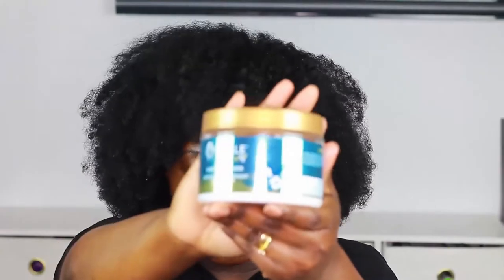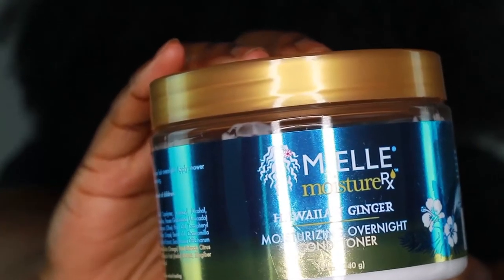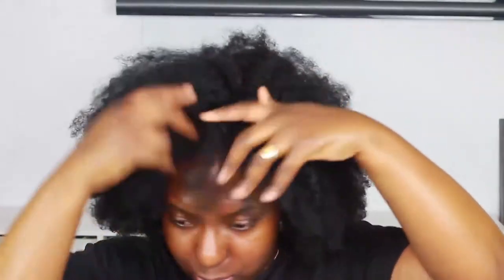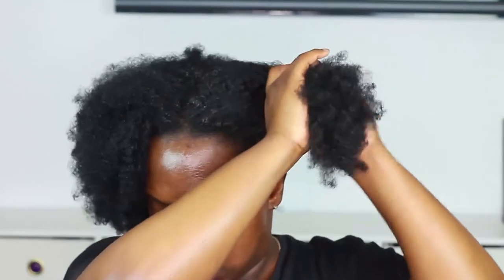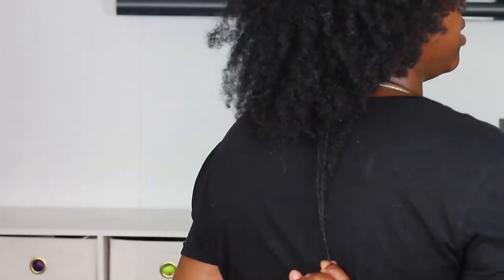Mielle organics deep condition and chat| life updates, money, weightloss,hair goals, all the tea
Mielle organics deep condition and chat| life updates, money, weight loss, hair goals, all the tea

Hey guys!
So this is a first. lol,  i decided to see what the hype is about and give Mielle organics Hawaiian ginger moisturizing overnight conditioner a try. In addition to this product review, I wanted to discuss with you guys a few things that have been going on in my life. Hair goals, Financial security, body goals, Lets chat!

Products used:

Mielle organics Hawaiian ginger moisturizing overnight conditioner

Gear
camera Canon t5i
lighting limo studio soft box & ring light
editor Adobe elements